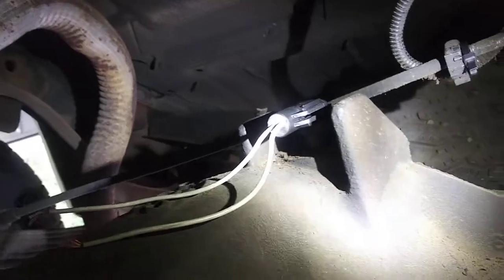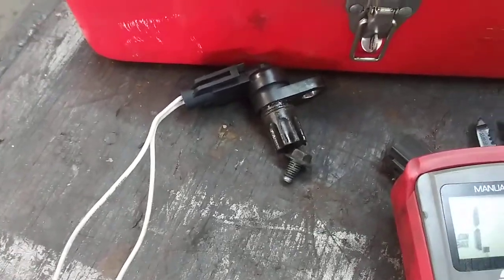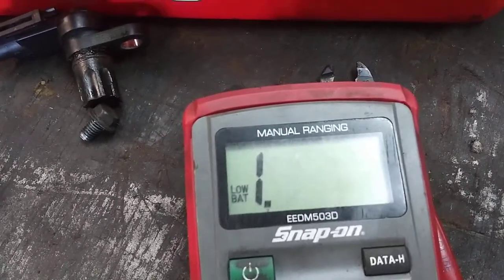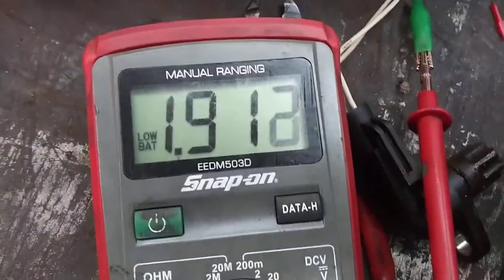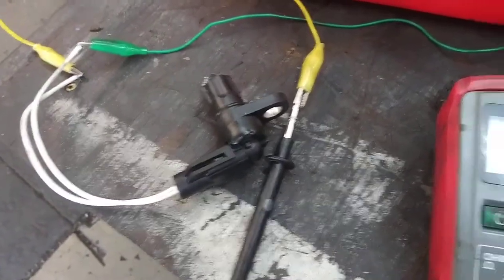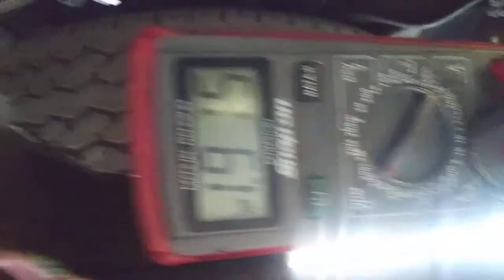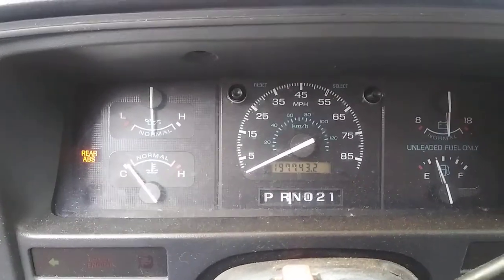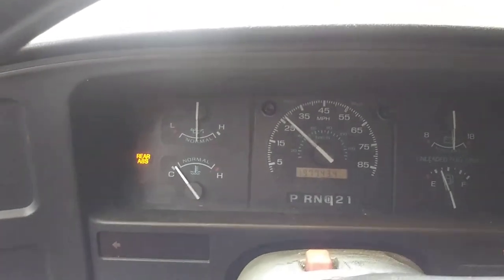No speedometer 92 Ford Econoline Van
Make sure you get a good quality abs sensor